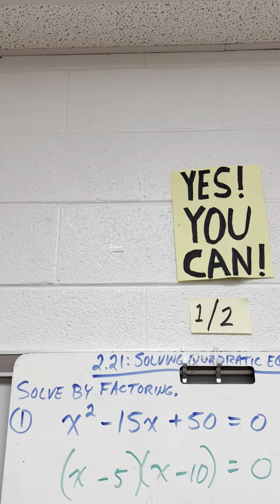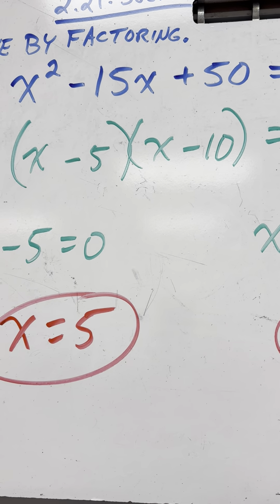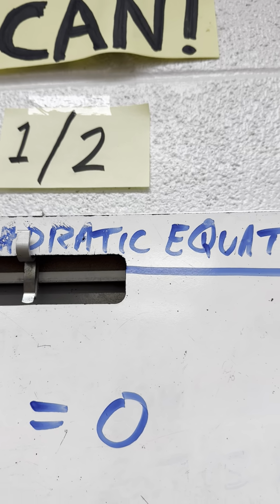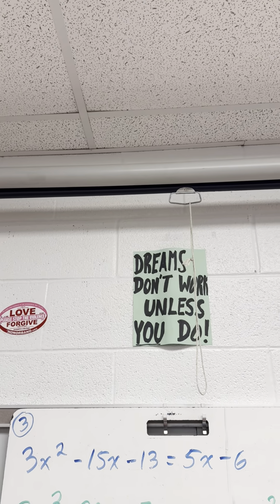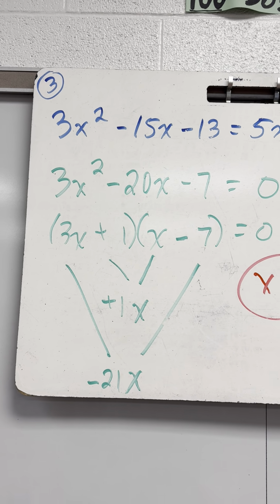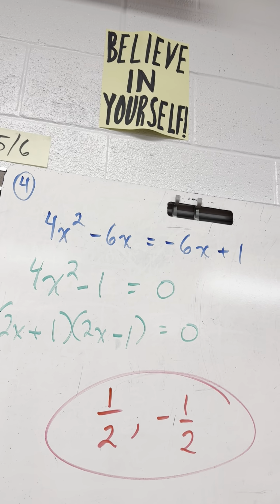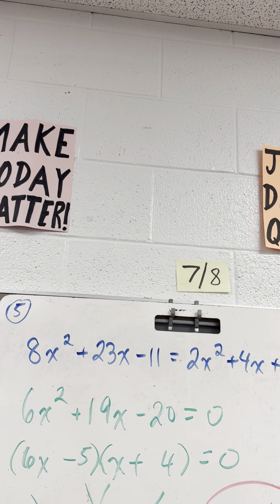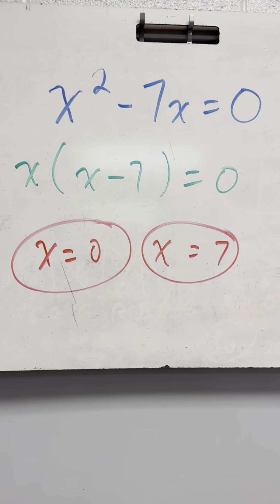Solving Quadratic Equations